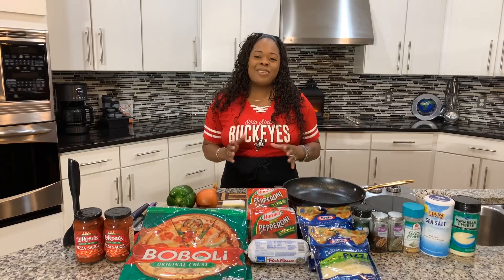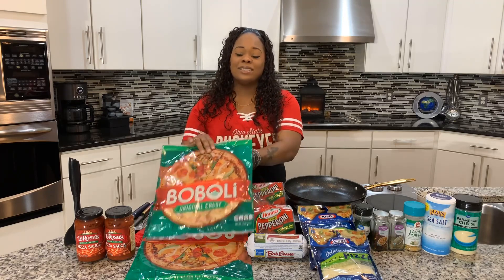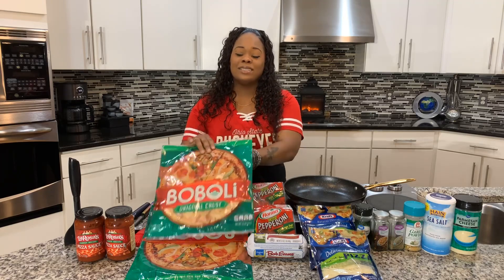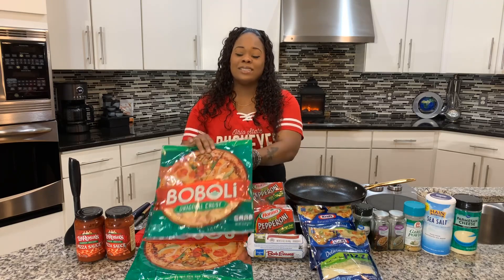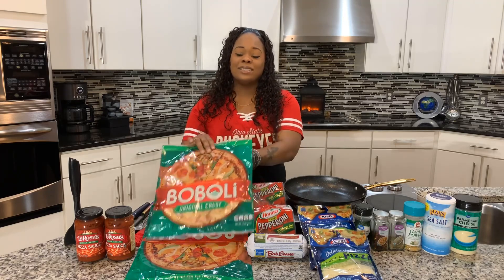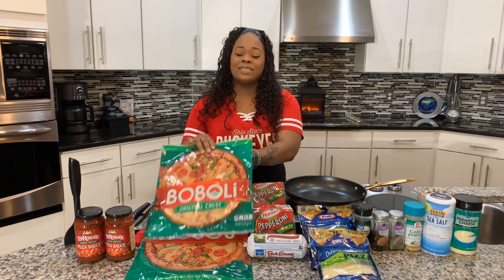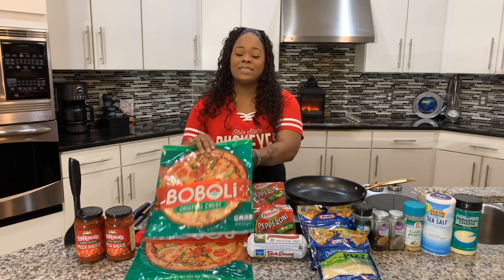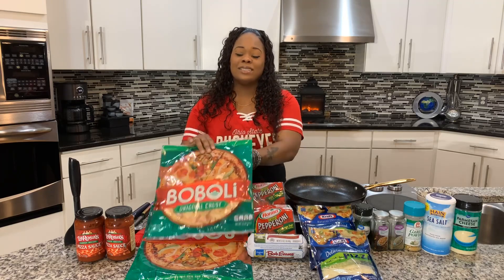Delicious Homemade Pizza Recipe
00:00-intro
00:08-fullvideo
16:00-Outro
 Delicious Homemade Pizza Recipe Hello everyone and welcome to my channel If you are new welcome and if you are returning welcome back today we had so much fun cooking this delicious Pizza for you all its so easy to make and don't take any time to cook. If you want to learn how to cook you have found the right channel because I love to show people how to cook. Oil this channel I upload cooking videos Often so make sure you like comment and Subscribe to the channel and don't forget to click the notification bell to be notified when I upload new content. Delicious Homemade Pizza Recipe make you some Gina Young Style 😊 and as always God bless you al until the next amazing video Good night.

INGREDIENTS
BOLBOLI PIZZA CFRUST
LAROSA PIZZA SAUCE
ITALIAN SEASONING
RED PEPPER FLAKES
BUTTER
PARMESEAN CHEESE
SWEET ONION
MUSHROOM
BOB EVANS BREAKFAST
GREEN BELL PEPPER
PIZZA CHEESE MIX
TURKEY PEPERONI
 THIS RECIPE IS SO DELICIOUS COOK UNTIL GOLDEN BROWN AND SERVE 😊